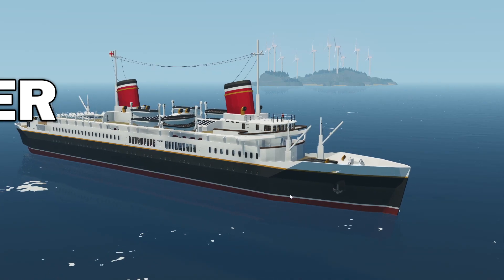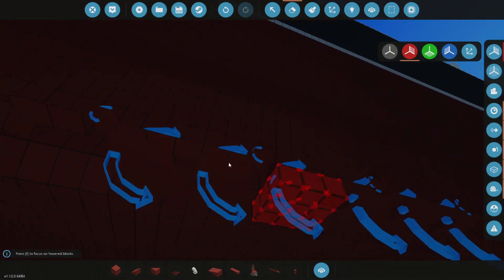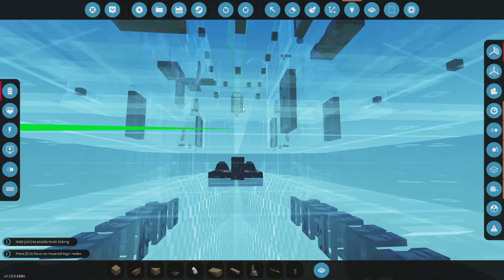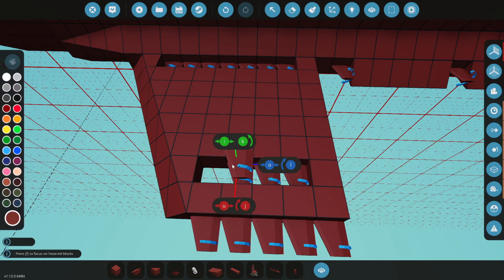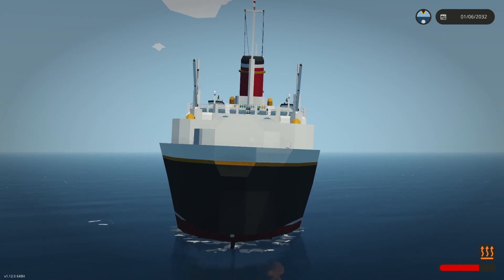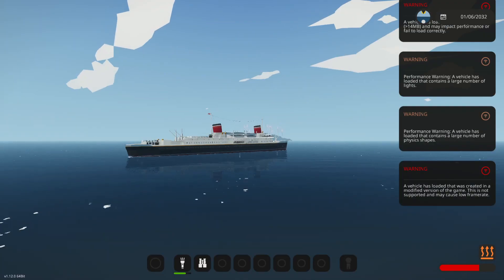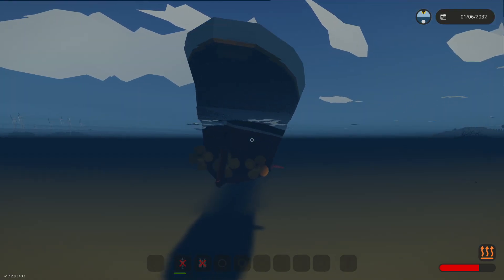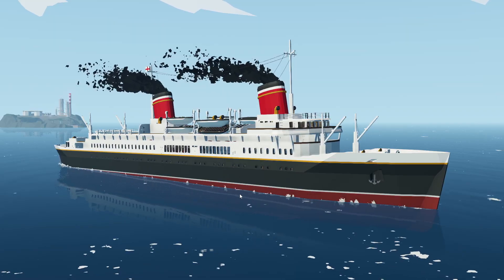Huge Stability Issues! - Ocean Liner Build - Part 26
Lets attempt to add some small things to combat the stability issues on our ocean liner! We'll ad tons and tons of weight as well as fins for stability.